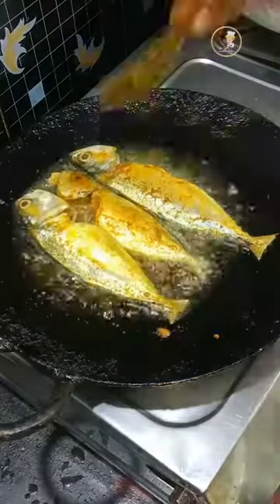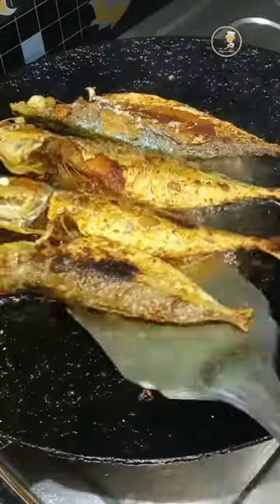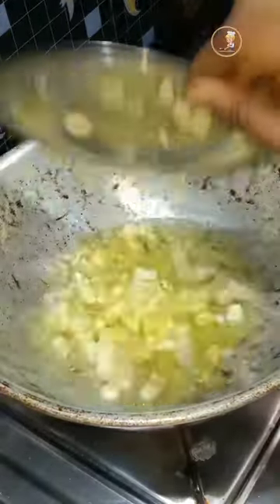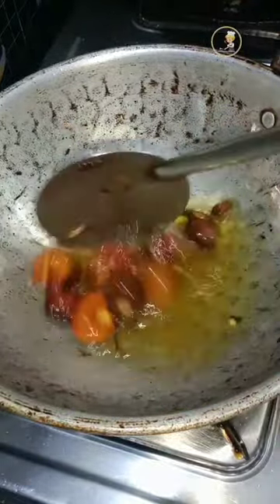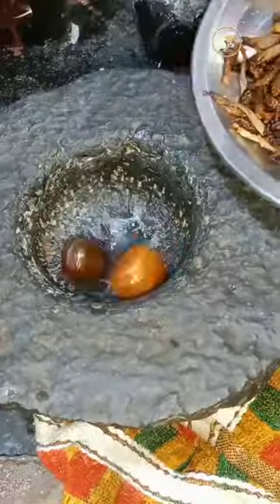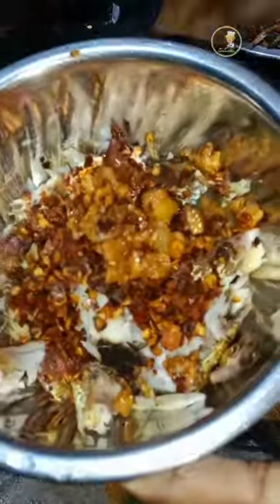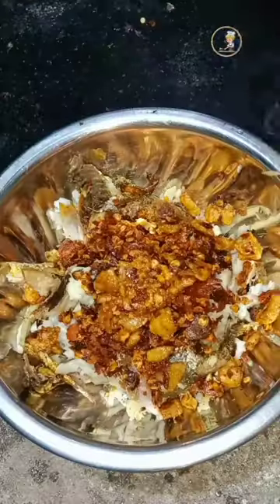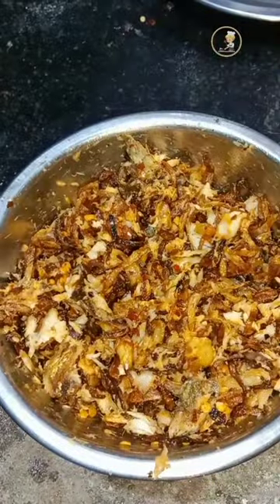பர்மா மீன் சம்பல் | பர்மா பானகம்